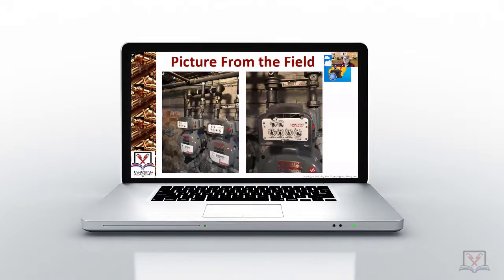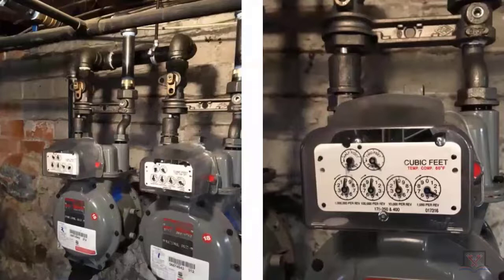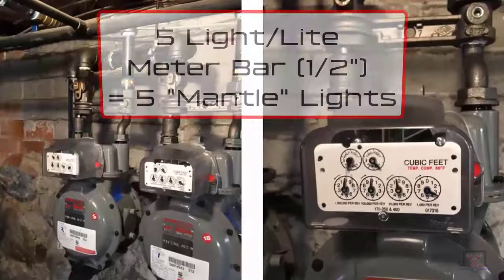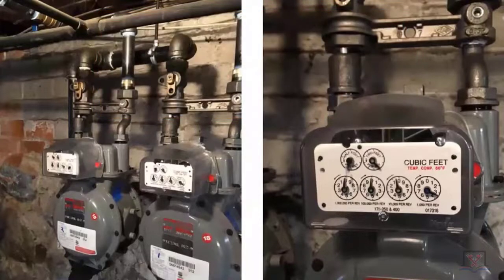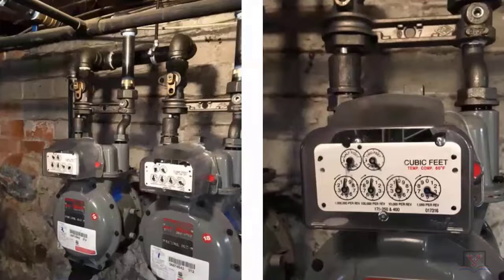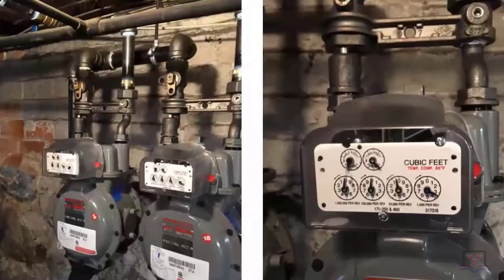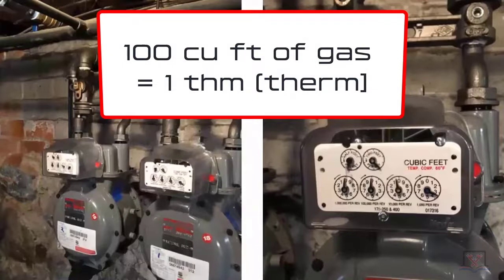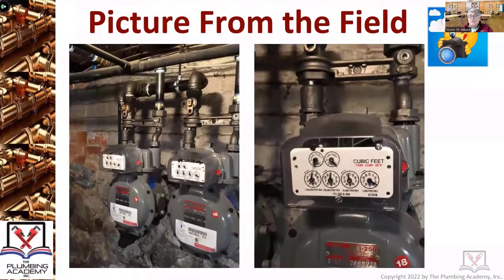Gas Meters, Cubic Feet of Gas, Gas Lights & Therms.